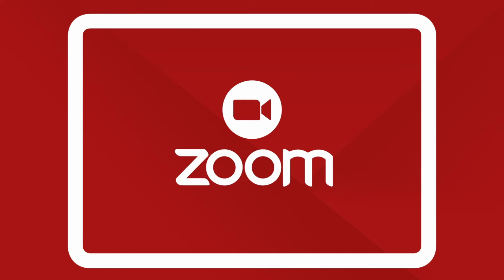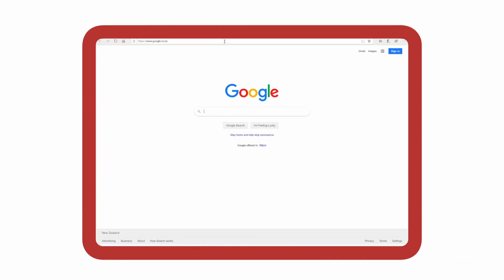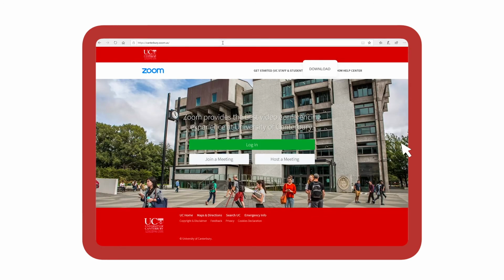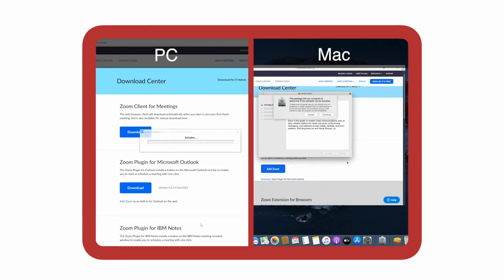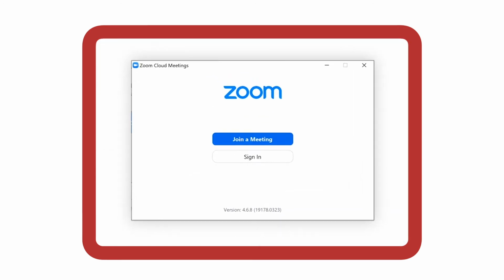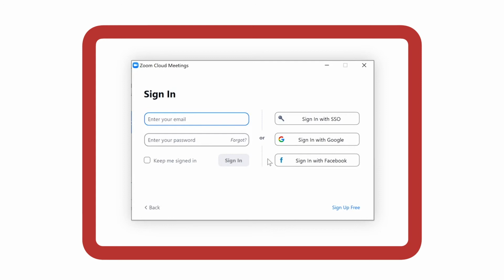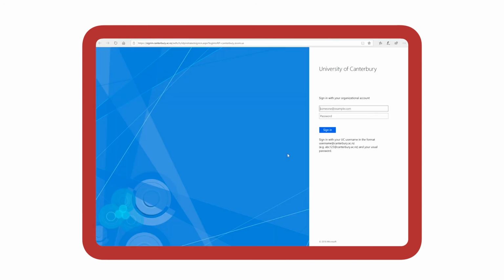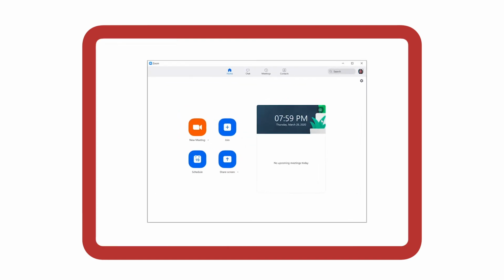Zoom Getting Started - Downloading & Installing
Getting started with Zoom at University of Canterbury? Follow these steps to download and install Zoom.